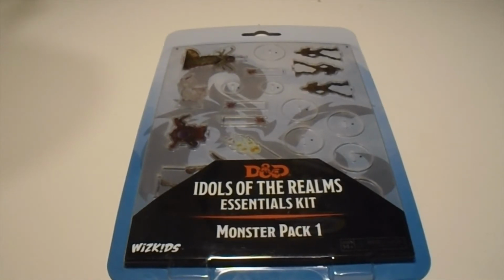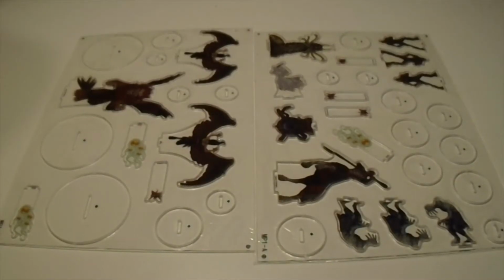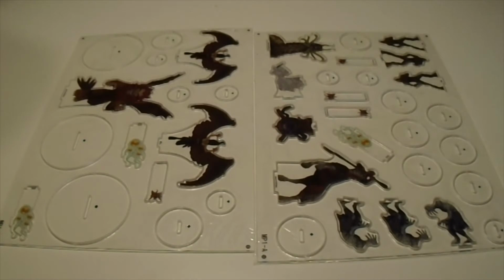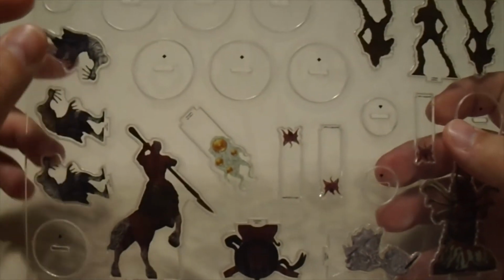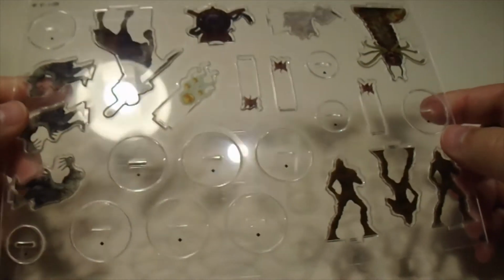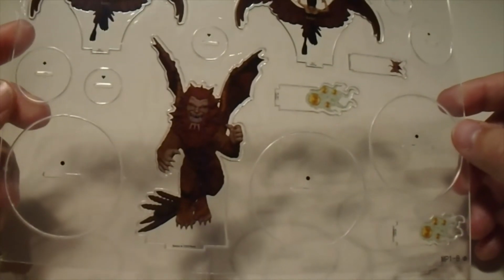Idols of the Realms 2D Minis (2/3)- Monster Pack 1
Lets take a look at the first set of 2D monster minis in the Idols of the Realms series. This is a great way to start a dnd mini collection and a great way addition to the essentials box set.

TIMESTAMPS
0:00 The review
3:48 The mini gallery

If you are looking for the first video in this series, the Sidekick pack